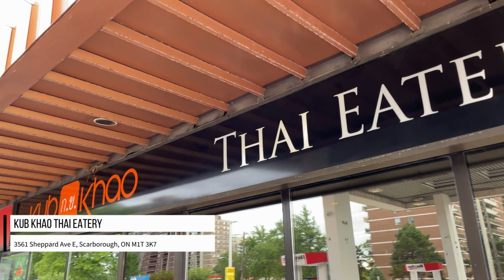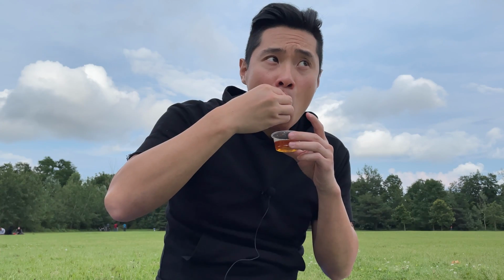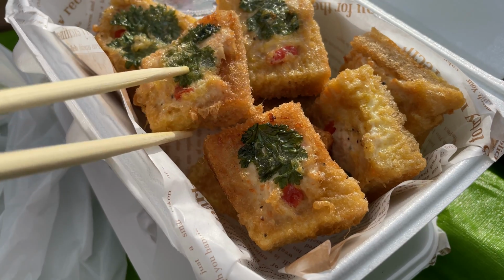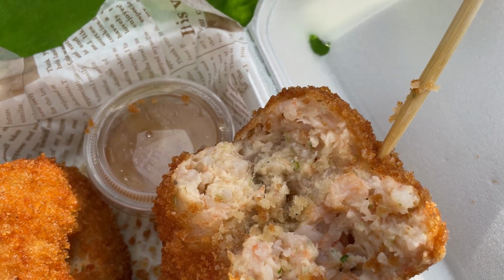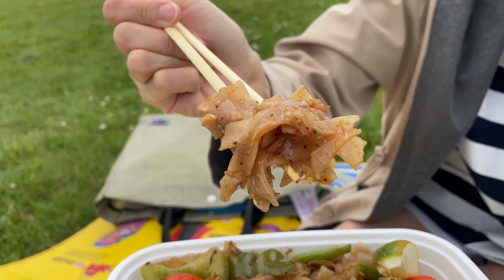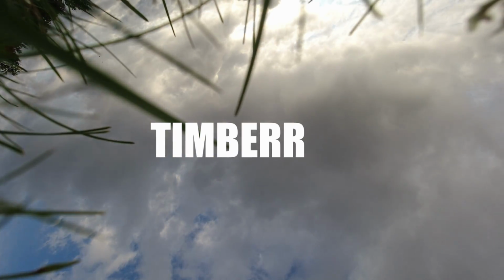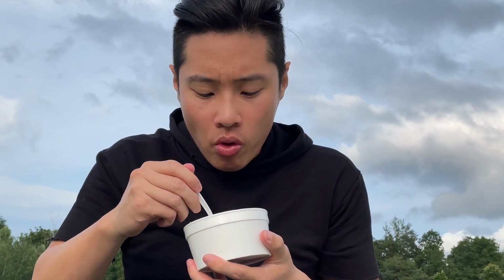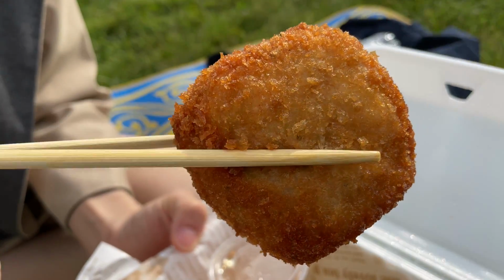Drunken Noodles (Pad Kee Mao), Shrimp Donuts, Chicken Toast and more | Kub Khao Thai Eatery Toronto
We went to our favorite Thai restaurant in all of Toronto, Kub Khao Thai Eatery. We ordered their Pad Kee Mao, Shrimp Donuts, Chicken Toast, Spring Rolls and Green Curry. Each dish was done very well but our absolute favorites that EVERYONE should order is definitely their Shrimp Donuts and Green Curry! These two dishes are the best we've found in the entire city so far and unique as well, especially that shrimp donut.